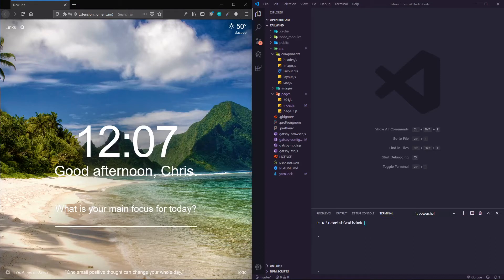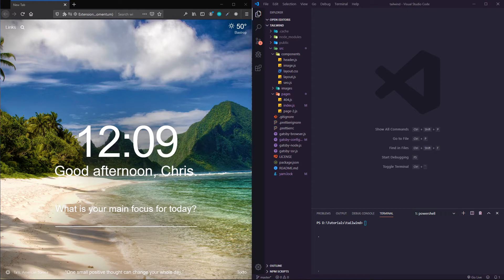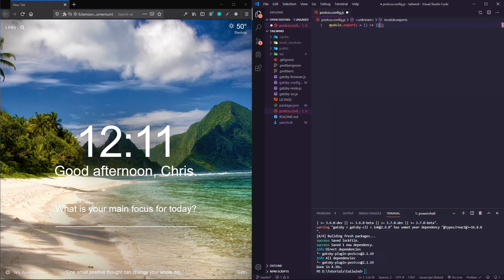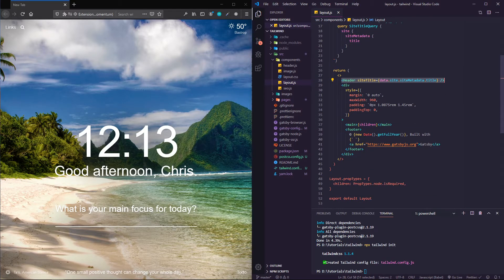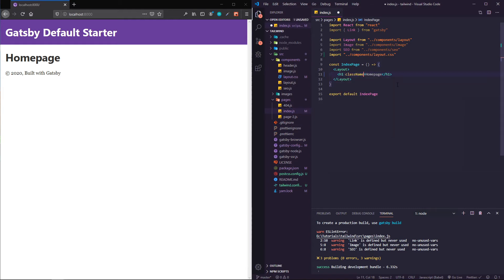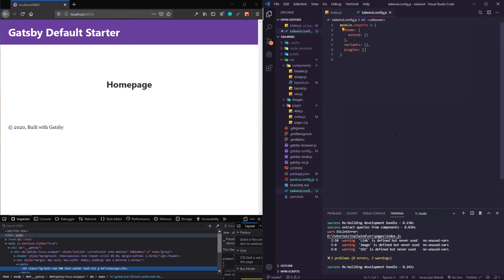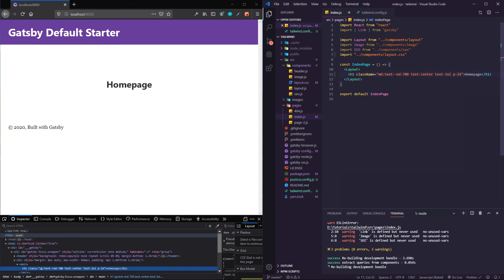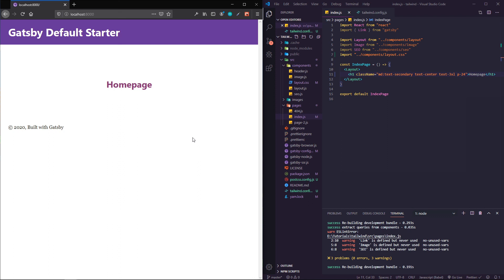Gatsby and Tailwind CSS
Set up your Gatsby project with Tailwind CSS for styling